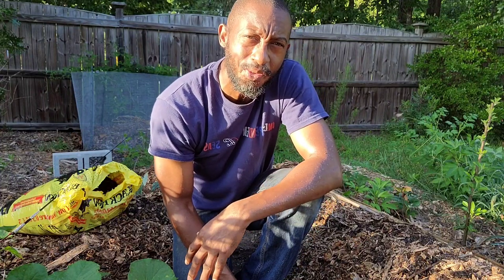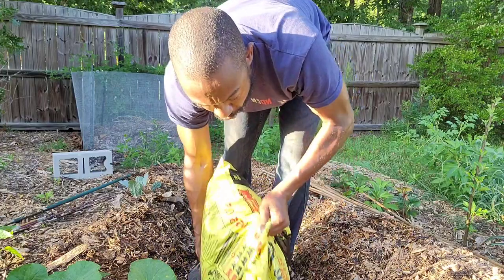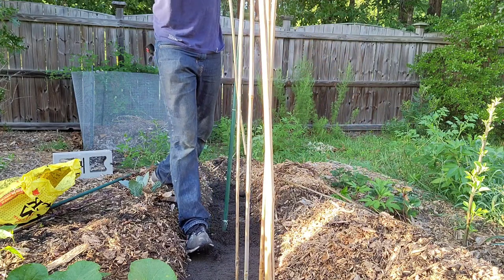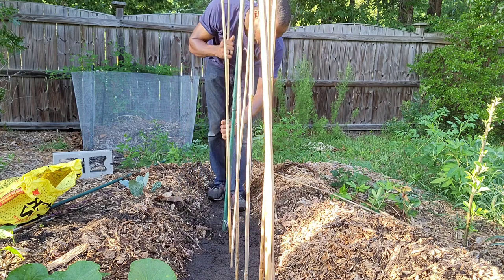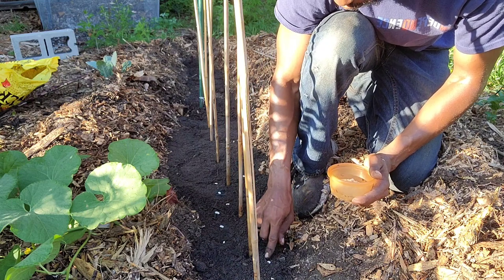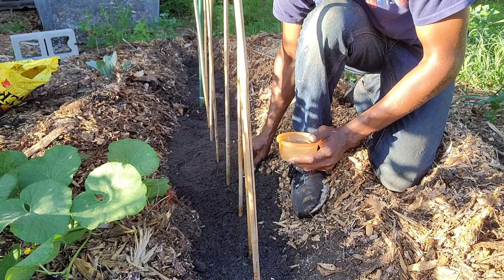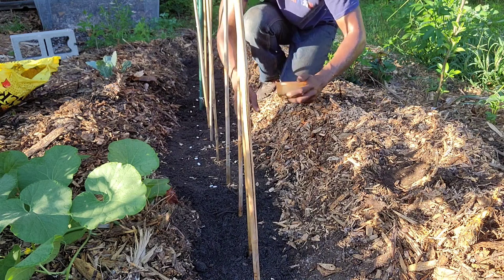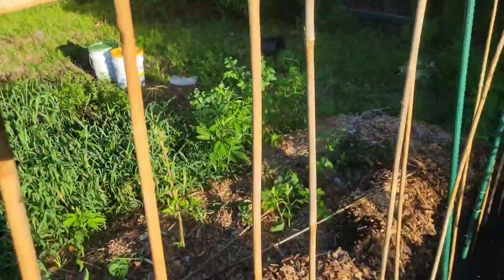How to plant backyard Pole Beans?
In this video I show  how I plant my backyard pole beans.  I moved the wouldchips so I can sow the seeds.  The beans should be planted an inch deep.  Before planting the beans I laid Black Cow compost down to help feed the plants.  The poles are spaced 6 to 8 inches apart. I plant 4 to 6 beans around every pole.  If you need to thin the beans out you have that option.  I also extend the poles to increase the production of beans.  The vines will have more room to grow and produce more.  Once the plants grow, I will then mulch the plants to keep the plants from drying out.  Once the beans form its a good idea to pick the beans because this will trigger them to grow more beans.